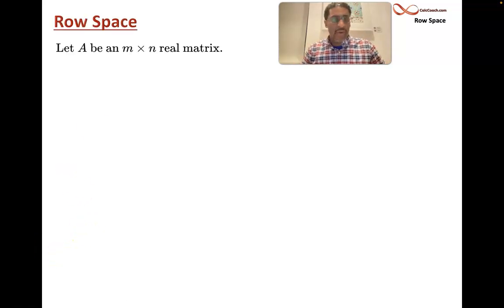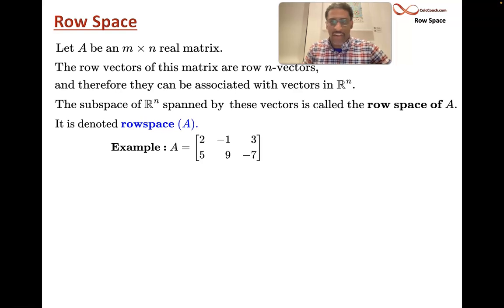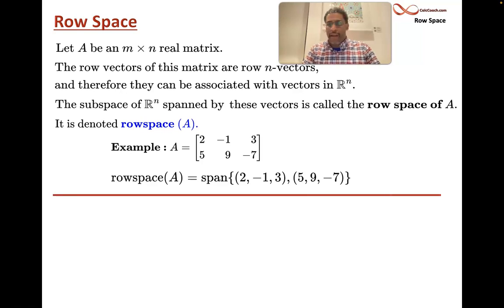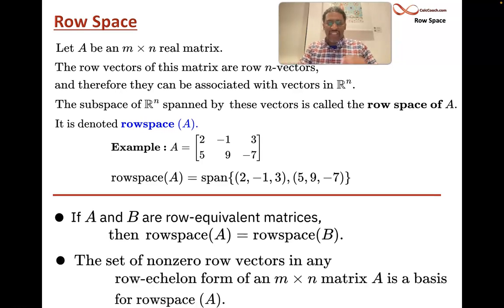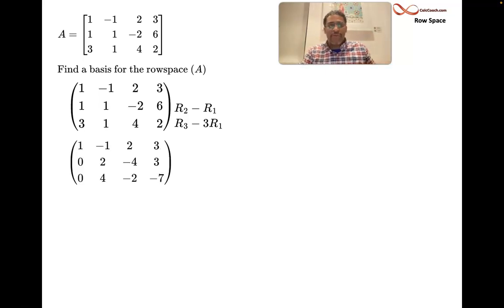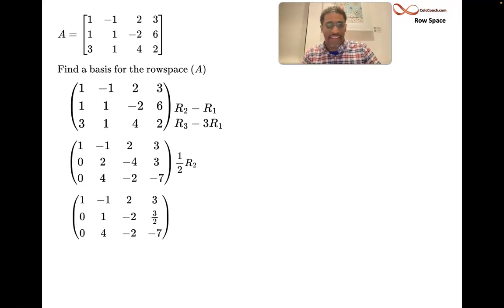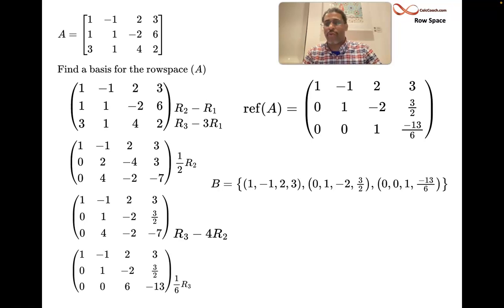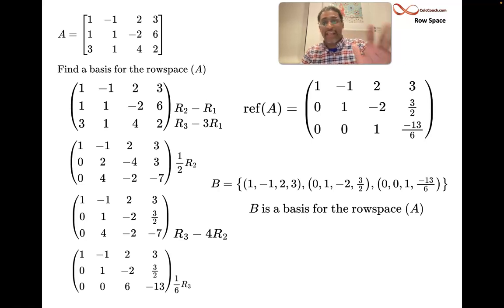The Row Space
An introduction to the row space of a matrix and how to find a basis for the row space.